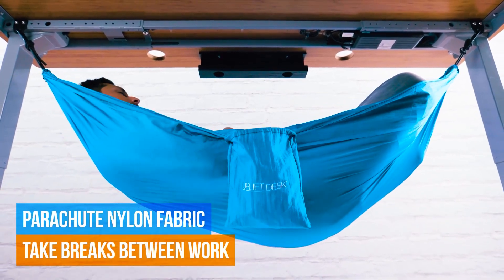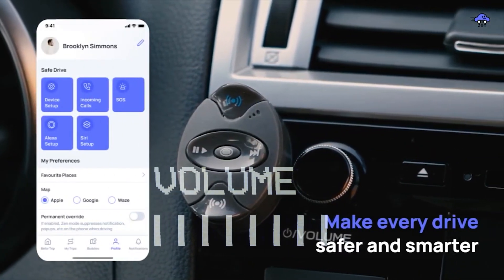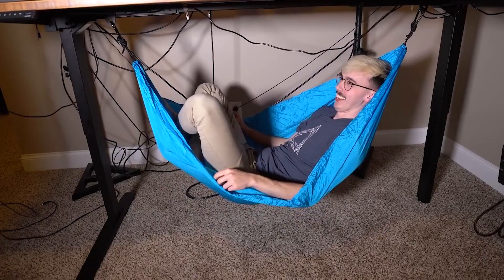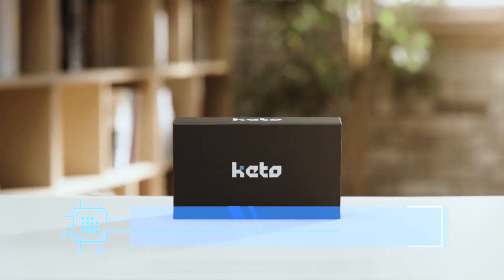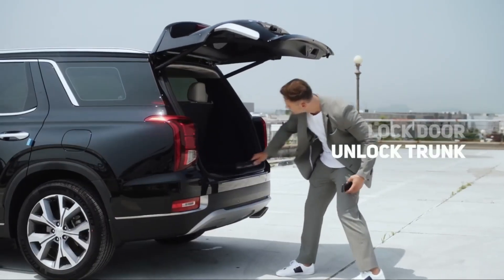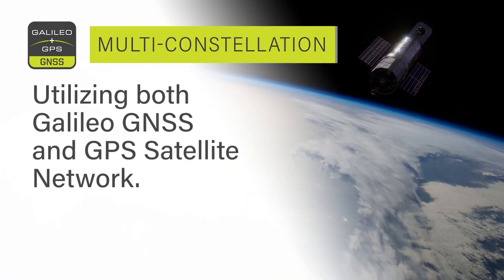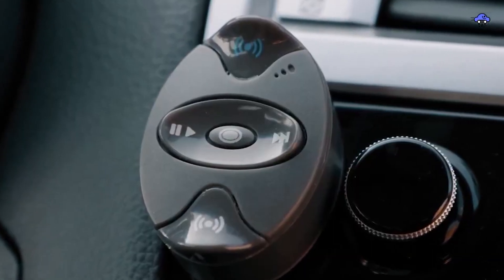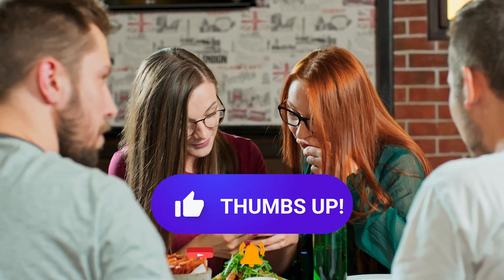Coolest Gadgets That Make Your Life More Fun And Easy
Wanna take a nap under your desk? Or how about a spoon that makes your food taste more delicious? Seriously I’m not joking!

We know you always want the best gadgets that will make your life much more easier and fun. So, that's why today we are going to show you the best items that are both fun and exciting! So, keep your eyes glued to the screen and make sure to raise the volume!

Welcome To Techaniac!
Next Level Tips & Hacks For Your Tech.